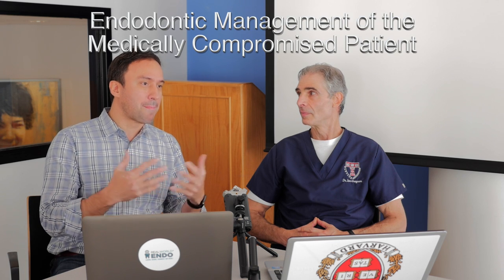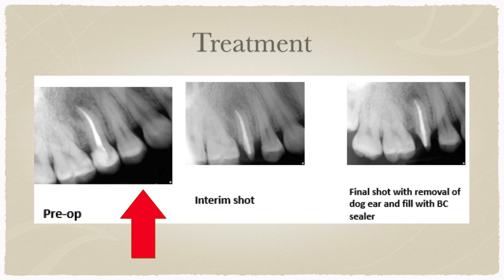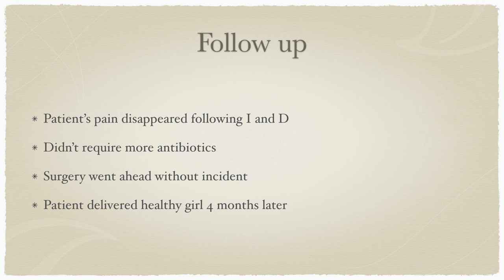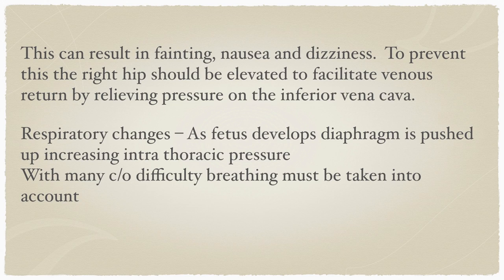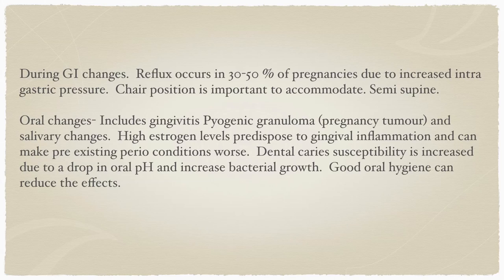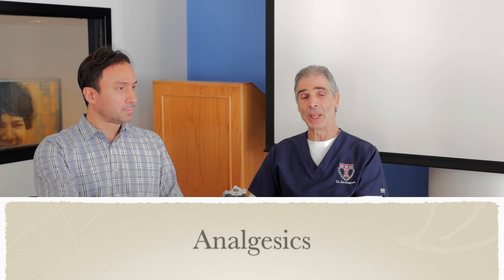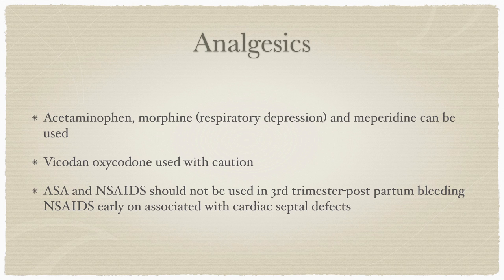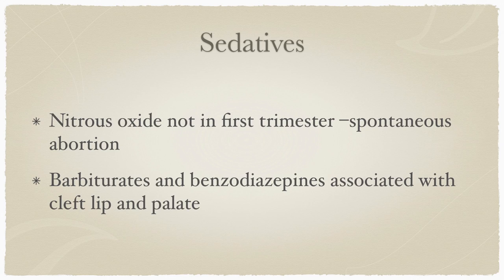Endodontic Management of the Pregnant Patient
Managing the pregnant patient during root canal therapy requires special considerations. In this video, Dr. Nasseh interviews Dr. Ian Grayson, post doctoral Fellow at Harvard School of Dental Medicine Post Doctoral Endodontic program regarding such spacial considerations. Is it safe to have a root canal when being pregnant? Yes, since this procedure is often not elective. But elective procedures are best postponed during the first and third trimester.